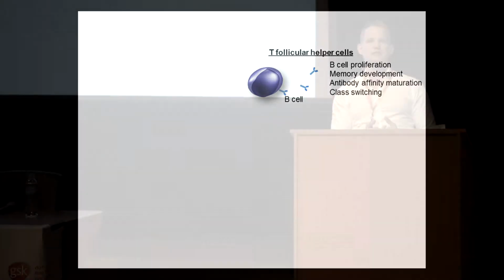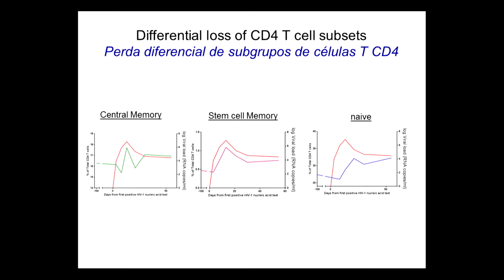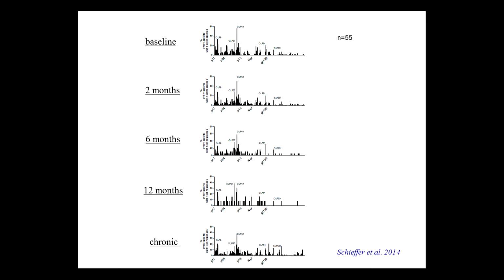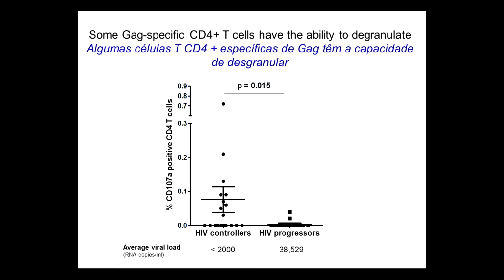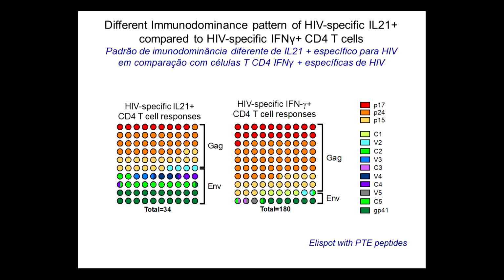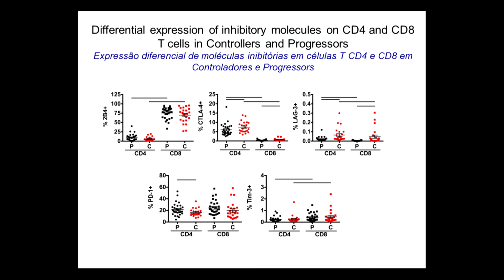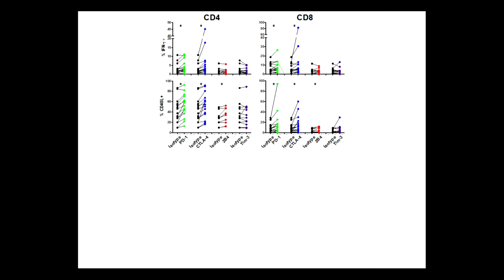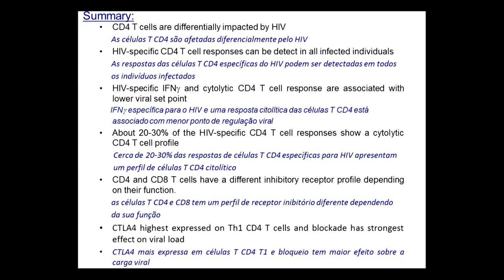CD4+ T Cell responses in HIV Infection - Hendrik Streeck